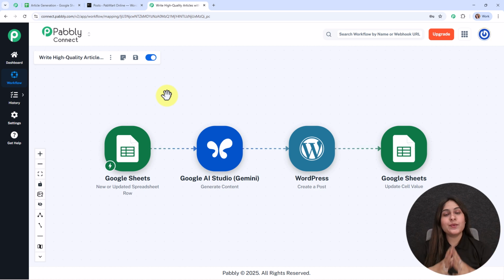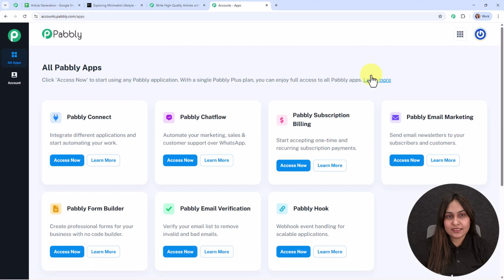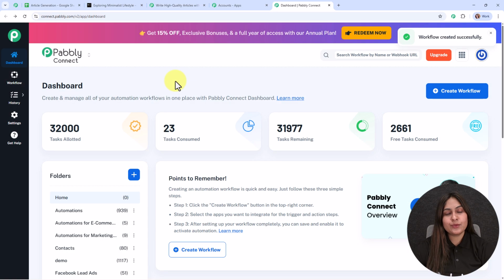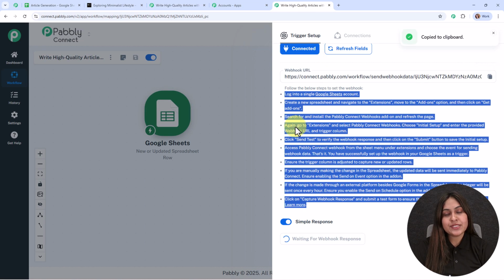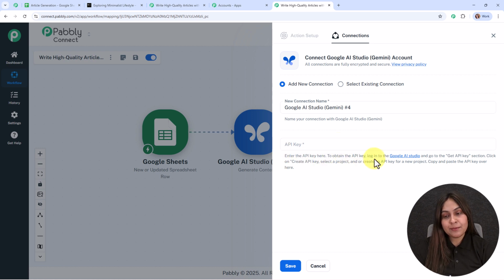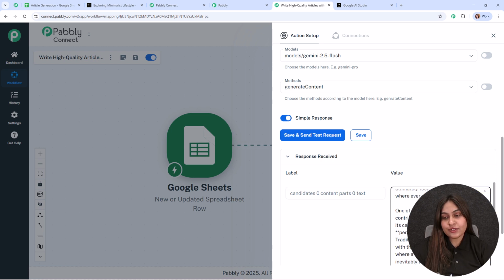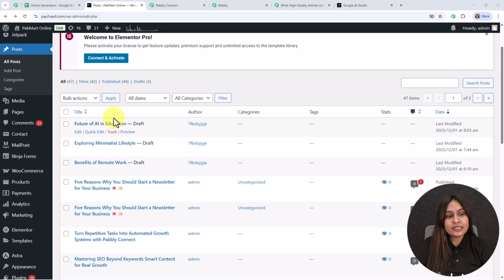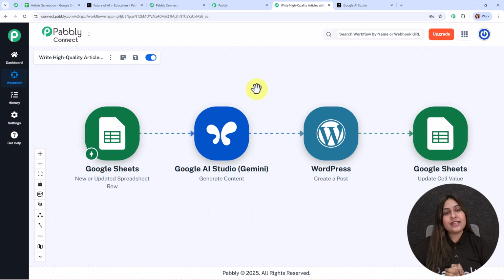How to Write High-Quality Articles with Gemini Instantly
learn how to create high-quality, long-form articles in seconds using google gemini! this step-by-step tutorial shows you how to generate outlines, expand sections, fix grammar, improve readability, and publish-ready blogs instantly. perfect for creators, bloggers, agencies, students, and businesses who want fast, professional, seo-friendly content without spending hours writing.

gemini writing tutorial
write articles with ai
gemini blog writing guide
ai content creation step by step
high quality ai article writing

Use Case:-
I write and publish multiple blog articles, but earlier I had to think, research, draft, and rewrite everything manually — which took hours. Now, I simply add my article topic and key points into Google Sheets, and Gemini generates a complete, high-quality article automatically. Once the content is ready, it’s directly published to my Blogger site without me writing a single paragraph.
This setup saves me a huge amount of time and helps me produce consistent articles quickly. All I do is enter a new topic into the sheet — Gemini handles the content, formatting, structure, and then posts it instantly. It’s fast, hands-free, and perfect for staying productive without spending hours writing.

Benefits of Pabbly Connect:

1. Automation: Save time, money, and resources by automating tasks.

2. Integration: Connect various web services to create efficient workflows.

3. Security: Enjoy industry-standard security for your data.

4. Scalability: Easily add new applications and services to your workflow.

5. Cost-effective: Choose from plans suitable for different business sizes, with no charges for internal tasks.